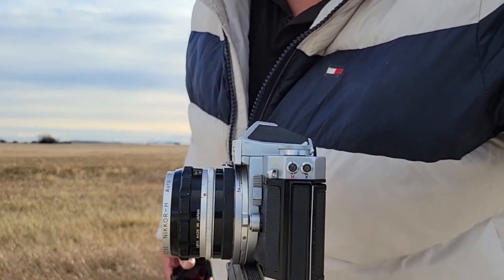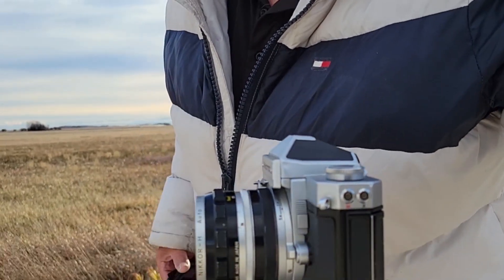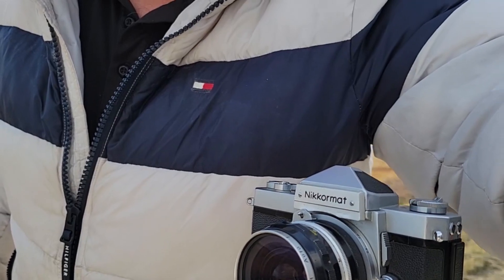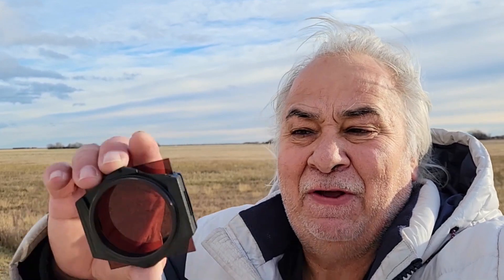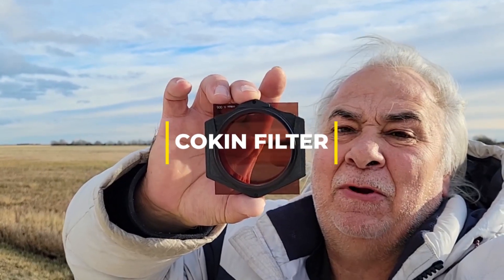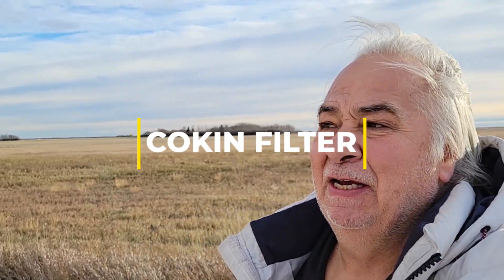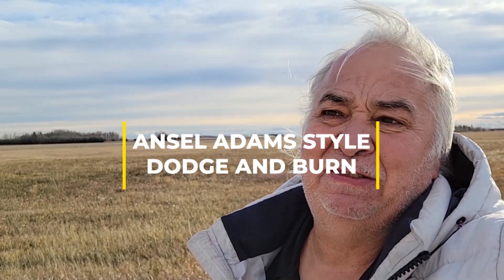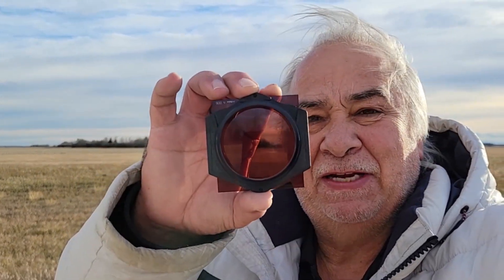FILM PHOTOGRAPHY /ANSEL ADAMS STYLE DODGE AND BURN / NIKKORMAT FTN/ 28MM 3.5 NON AI / ILFORD PAN F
1967 Nikon Nikkormat FTN with the pre ai 28mm 3.5 lens . testing a coken red filter to see added contrast results using lightroom to do a Ansel Adams style Dodge and Burn.